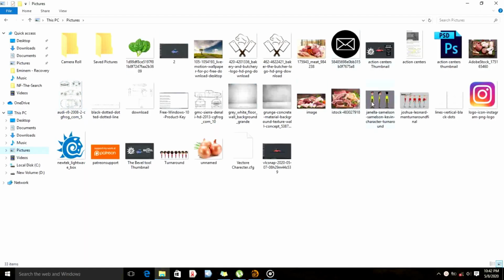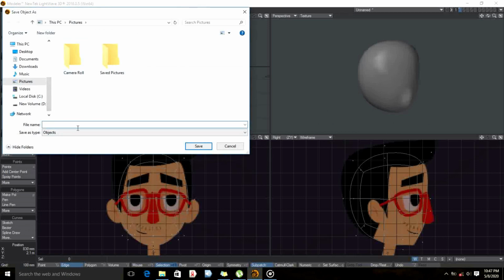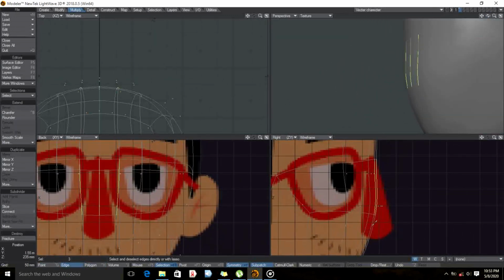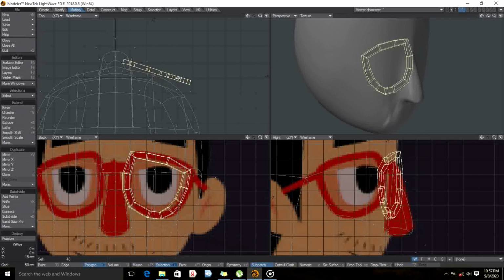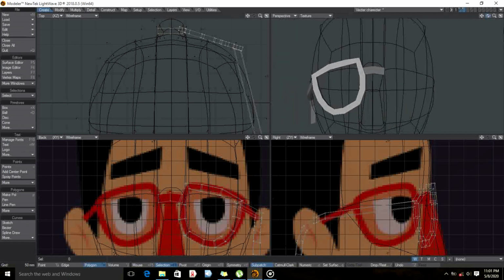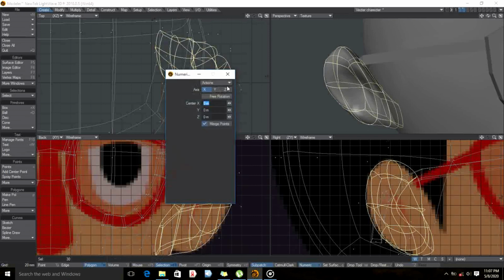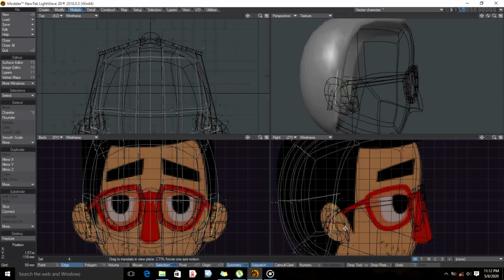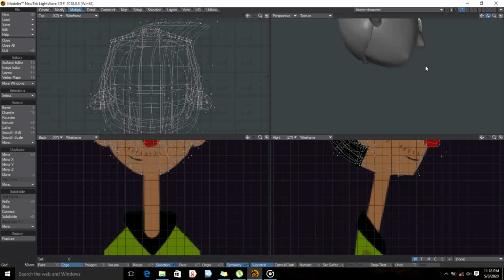Character Modeling for Beginners Part 1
This is a detailed video on how to make a cartoon Character's head in Lightwave 3D

FOLLOW me on these plat forms to  GET notified on new Videos